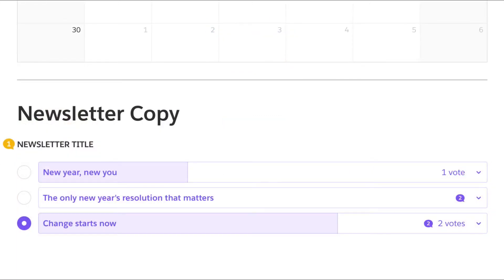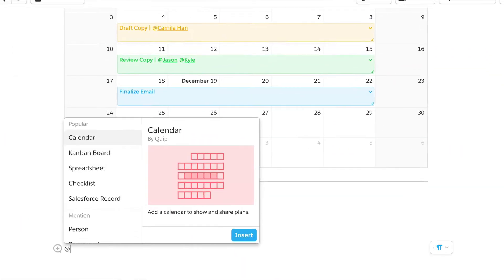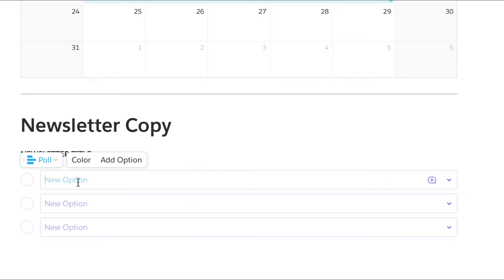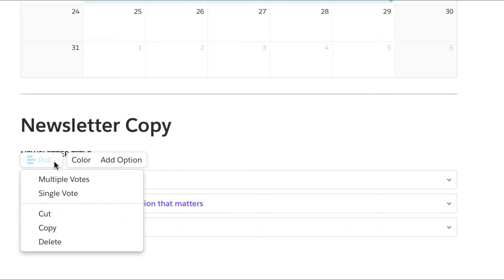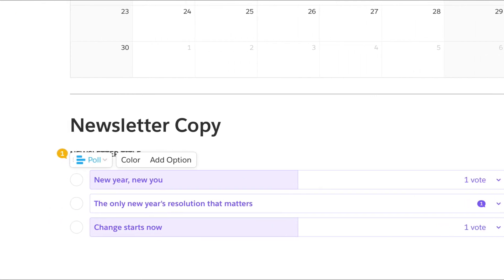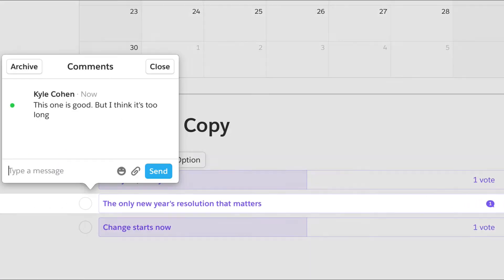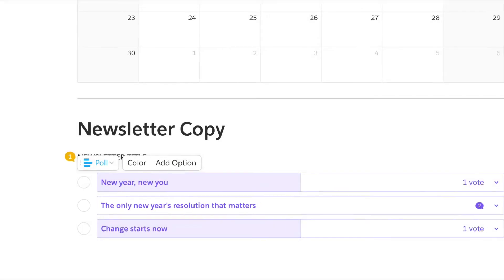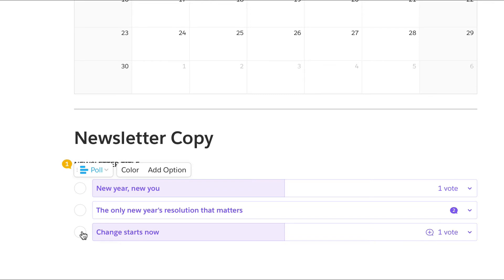Quip Tip: Poll Live App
The Poll Live App helps your team weigh options and make decisions seamlessly.